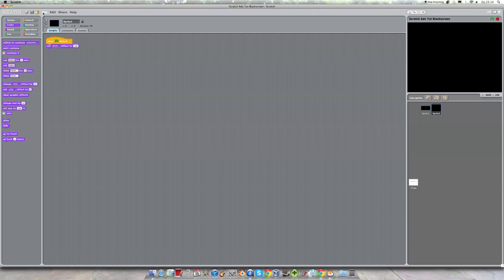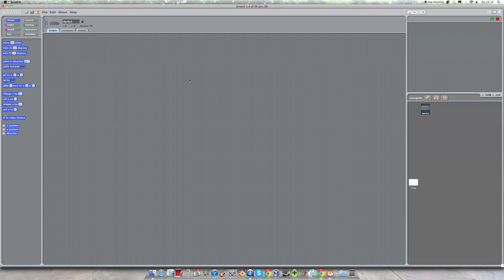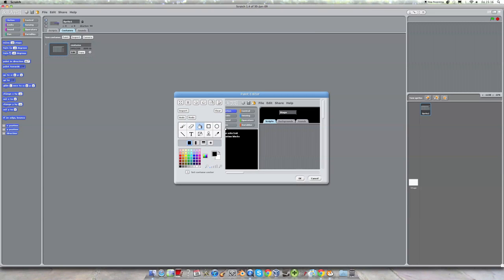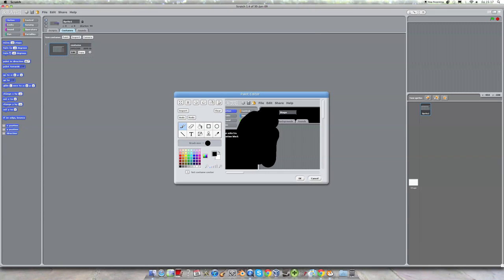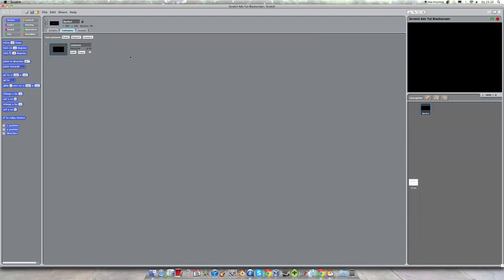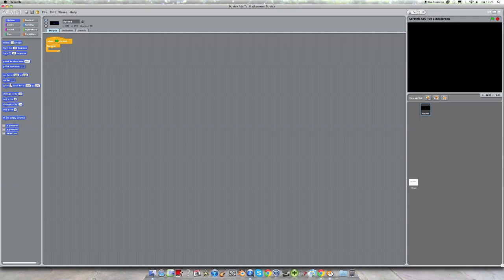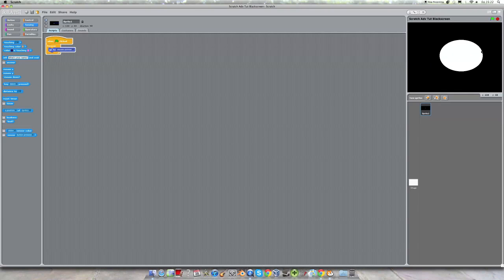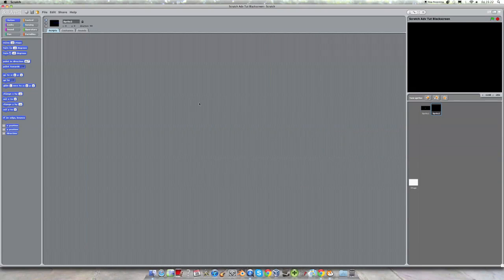Scratch Advanced Tutorial 5: Black Effect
Learn how to create blackness around the edges of your screen and only a circle of light. Brilliant for creating a spooky atmosphere in horror projects or for making a point-and-click finding game!

Scratch Project for Download (blackscreen)